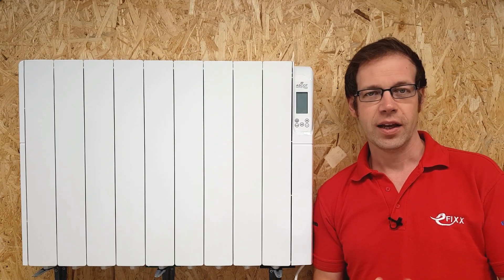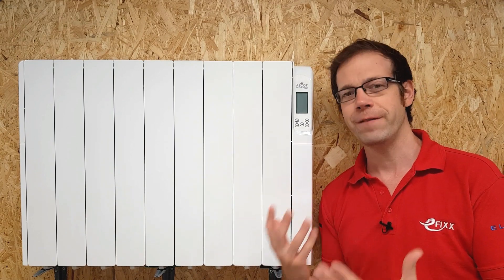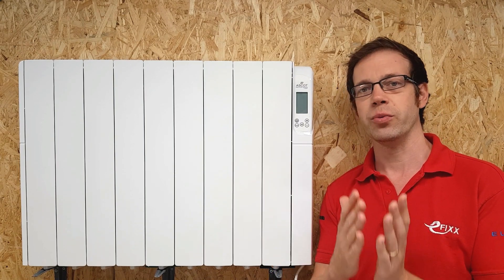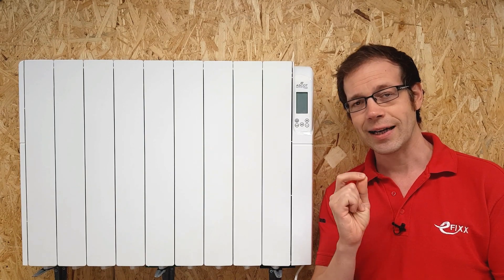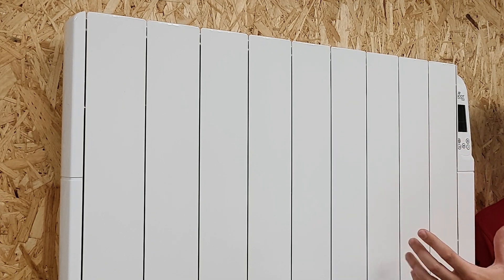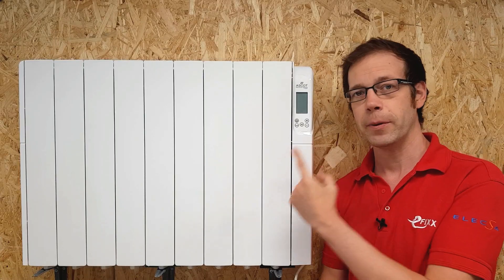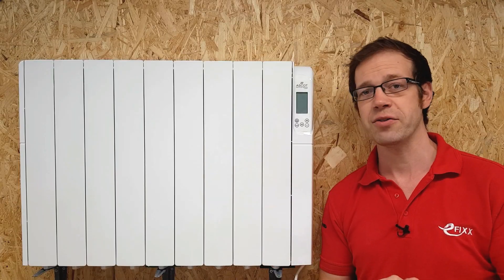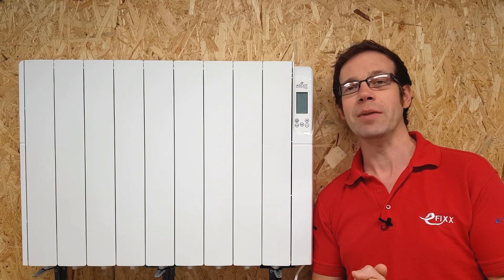Is electric heating the future? - LOT20 and SAP10 explained.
Joe Robinson runs through the changes in building regulations and product design requirements for electric heaters. With a move away from gas heating, electric radiators could become a mainstream heat source for new build properties. - Good news for electricians.

Get up to speed with the changes in this video.

00:00 How is electricity use changing?
00:37 LOT 20 Ecodesign - what is it?
01:55 SAP 10 Energy efficiency and building regulations
03:10 Electric heater options
03:40 Ascot LOT 20 heater solution

Presented by.